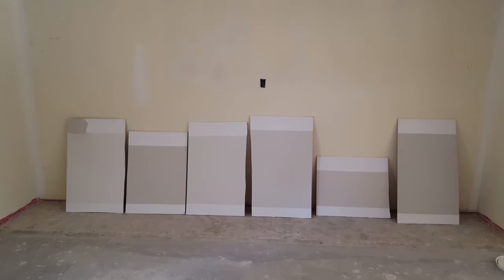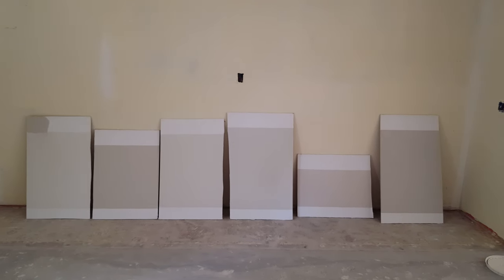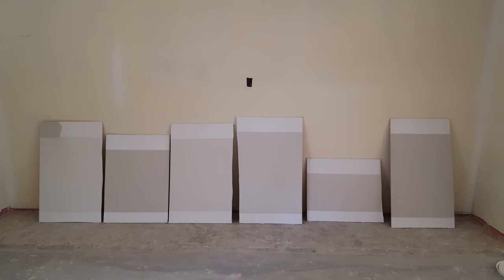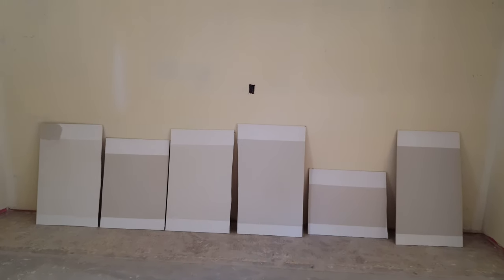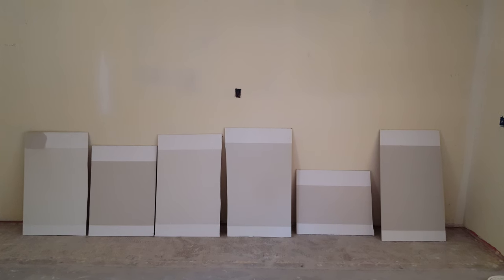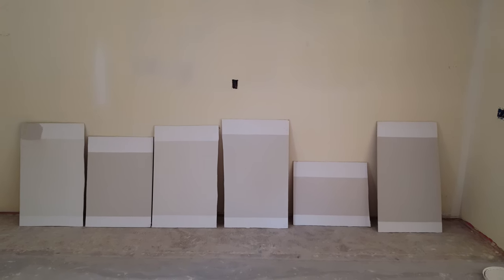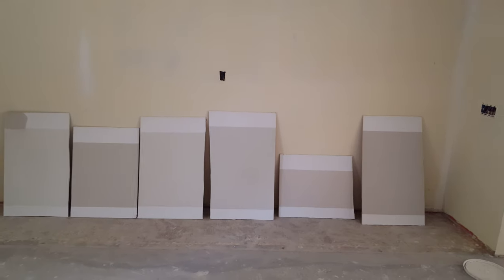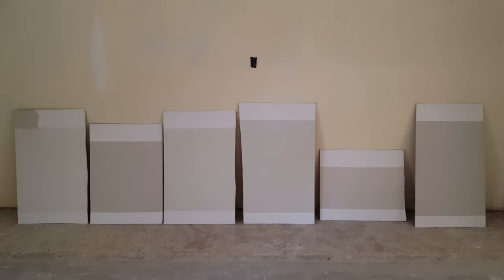Mills in a Minute - Dahlia Dr Remodel - Episode 50 - Don't trust the paint chips at the store!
Mills in a Minute - Dahlia Dr Remodel - Episode 50 - Don't trust the paint chips at the store! - In this episode, we take a look at interior paint selection.  I wanted a light grey color.  Those colors looked great in the store, but I'm afraid they will be too dark in my house.  My house has low ceilings and not very good natural light, so the colors look a lot different than compared to what they look like in the store.  We chose a "white" color to go with our "white ceilings and baseboards.  Don't trust the color you see in the store, instead get a sample and put it on a wall or sample board and see how it looks in your house.